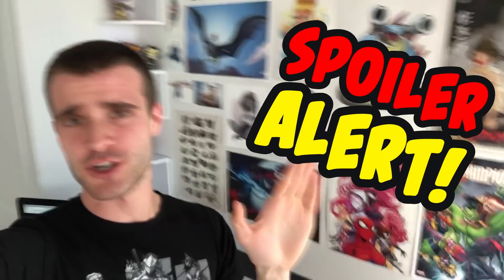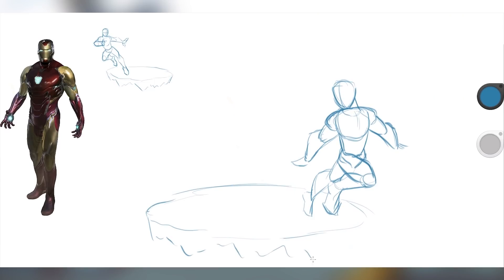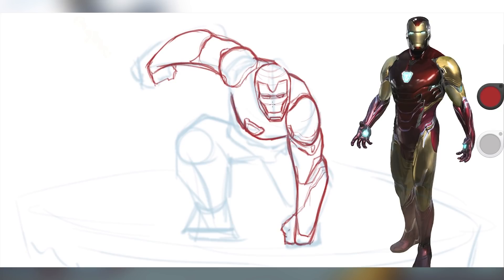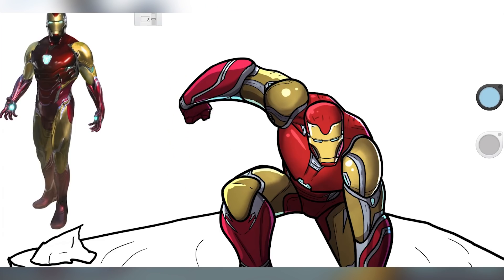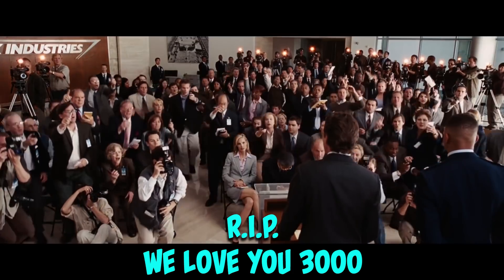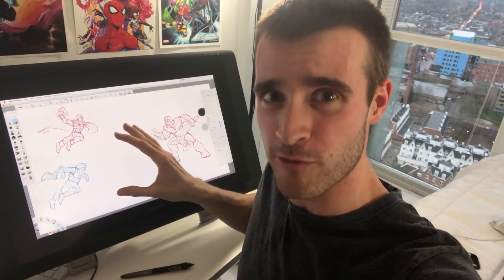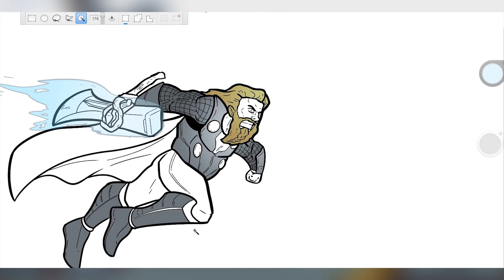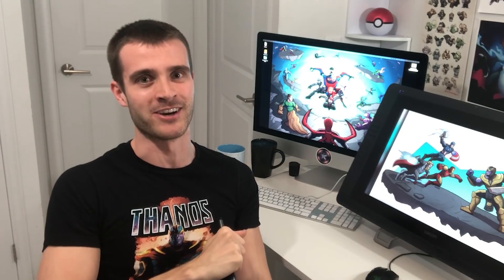Drawing Avengers Endgame Iron Man and SPOILERS vs Thanos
THIS DESCRIPTION AND VIDEO CONTAINS SPOILERS FOR AVENGERS ENDGAME!!!

Okay, with that out of the way, Avengers Endgame has indeed premiered and it was INCREDIBLE! A fantastic way to wrap up the Marvel Cinematic Universe and of course I felt very compelled to do art from it both before and after seeing the movie.

Before seeing Avengers Endgame, I drew two pictures of Iron Man in cool poses in his Avengers Endgame Suit. Then, after seeing the movie I would add other characters inspired by events and fight scenes in the film.

SO! After seeing Avengers Endgame I was super inspired to draw the epic fight between Iron Man and Thanos in which Iron Man is aided by Captain America Wielding Thor's old Hammer Mjolnir and Thor who is a little bit more chubby than most would have expected.

So yeah, drew some art that I'm really happy with in this video! Enjoy me drawing Avengers Endgame Iron man, Captain America wielding Mjolnir(with America's ass) and Thor taking on Thanos in an epic final battle!

Check out some of my other Drawing and Animation videos!